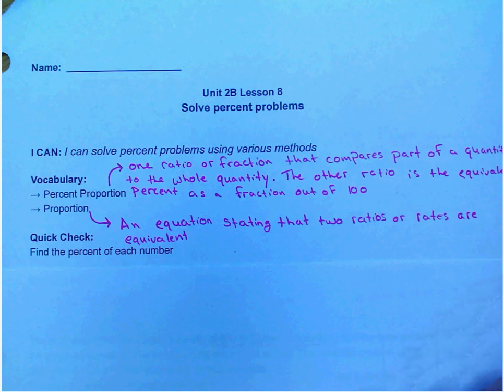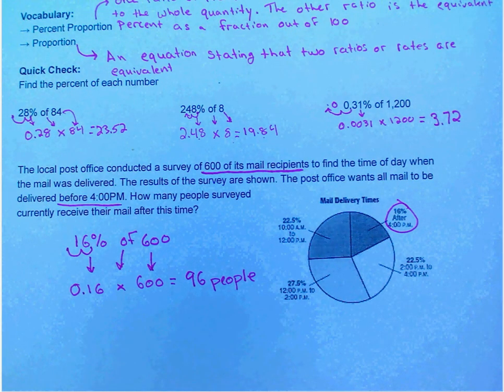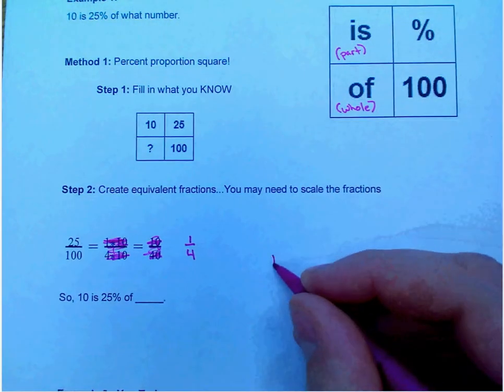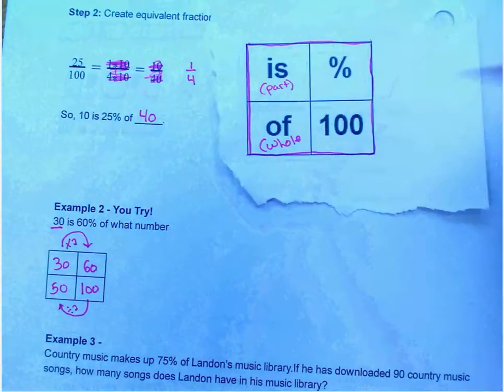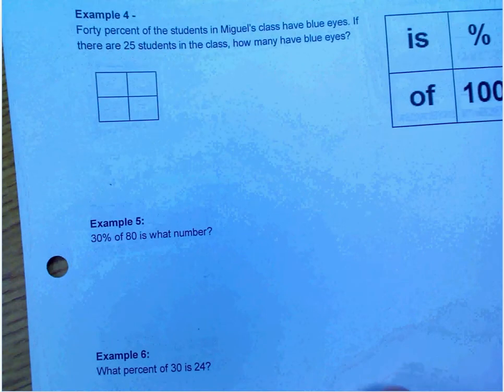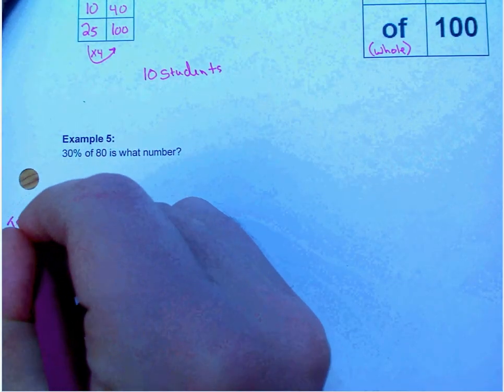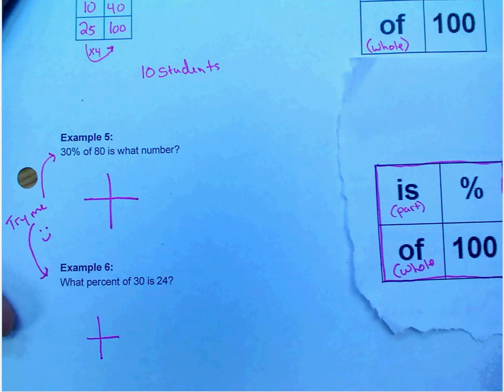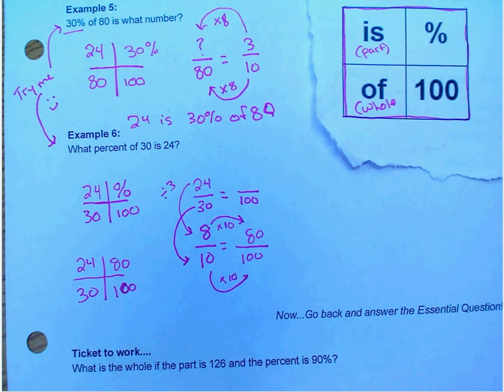Unit 2b lesson 8